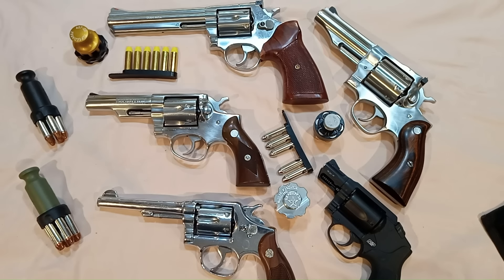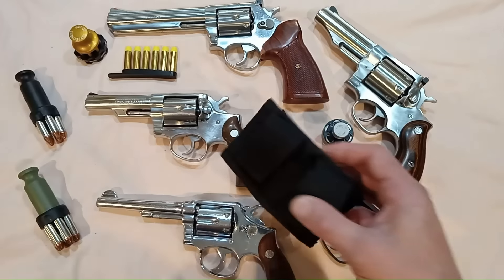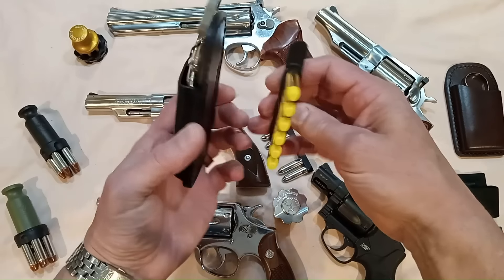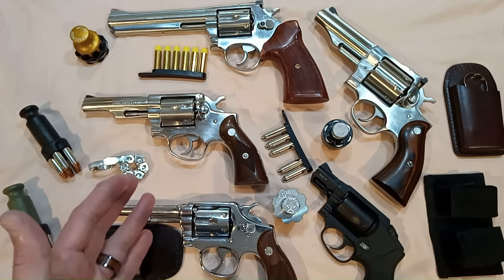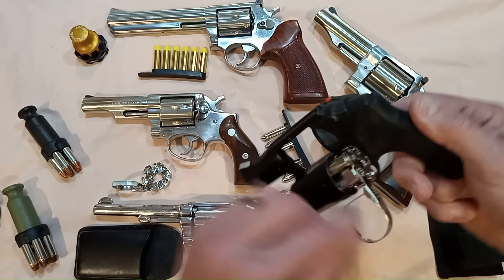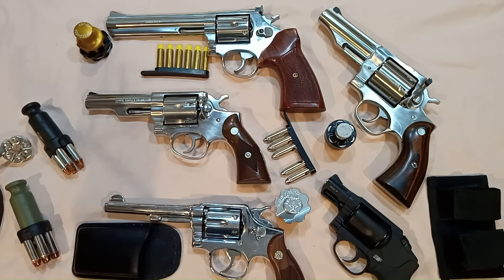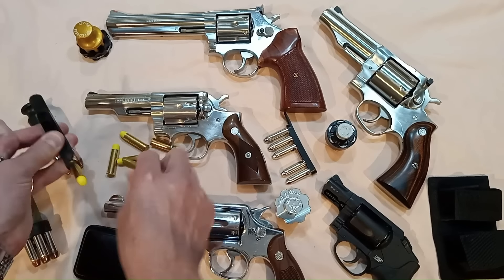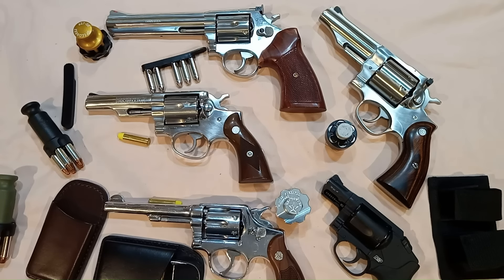The World's Best Revolver Speed Loader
The Wrapid Loader is the solution to having the concealability of a speed strip combined with speed of a standard Speed Loader for your 5 & 6 shot .38special/.357magnum revolvers.